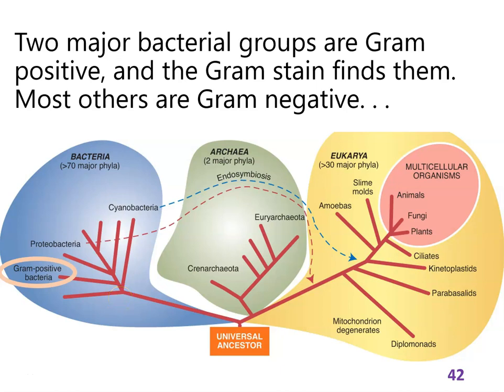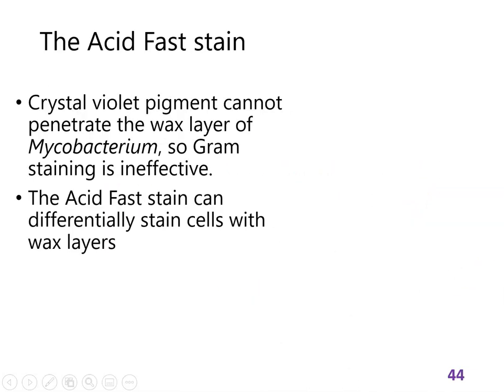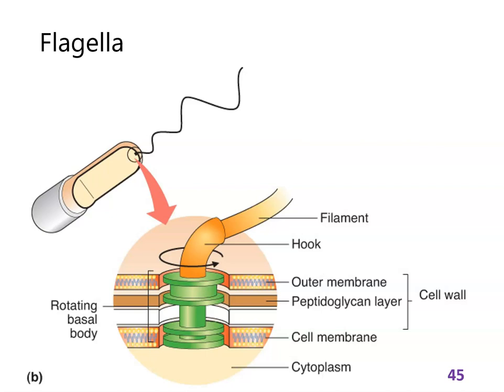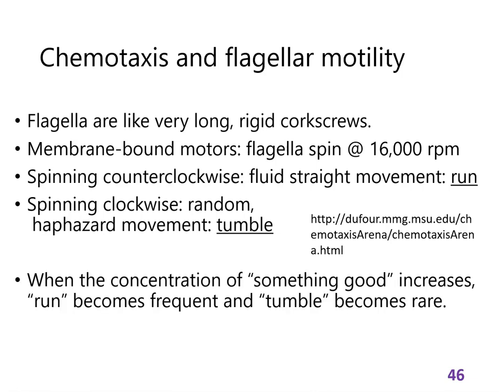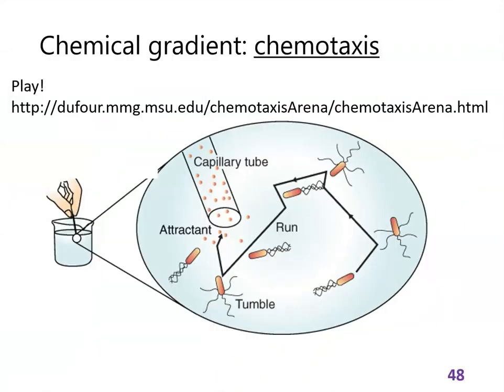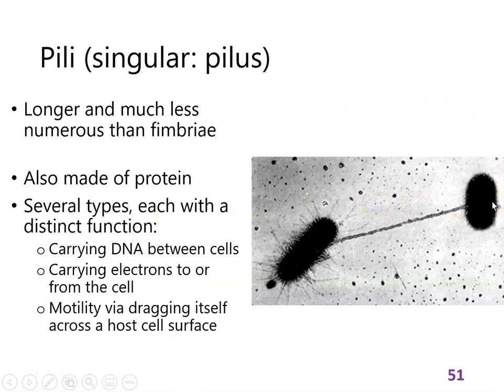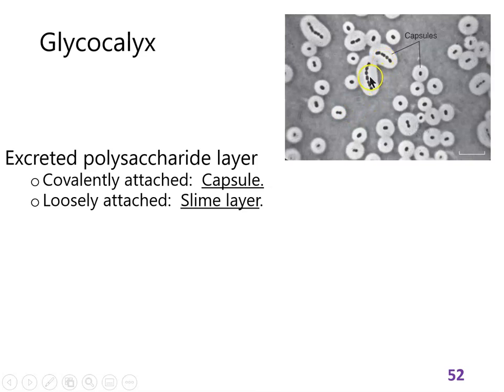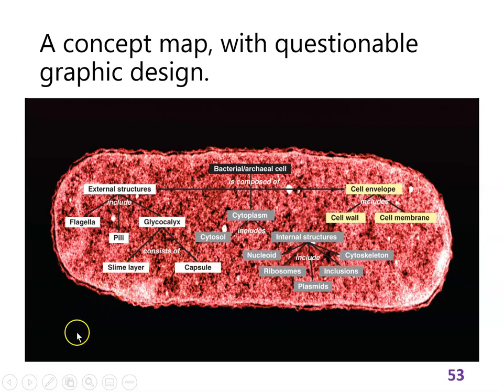Lecture 2 part 6: acid fast flagella chemotaxis pili glycocalyx